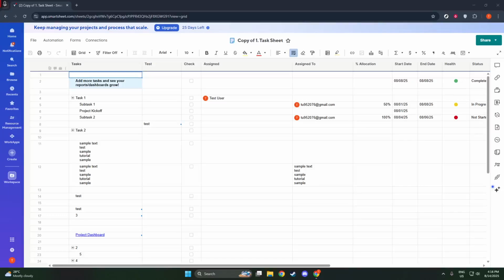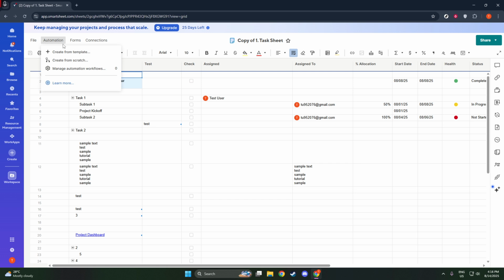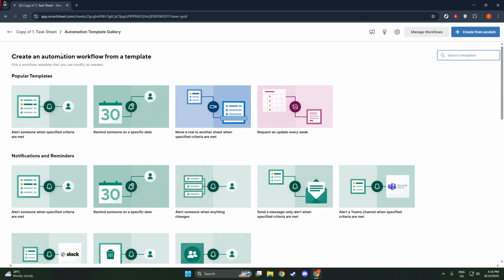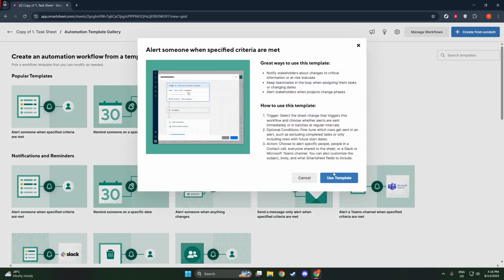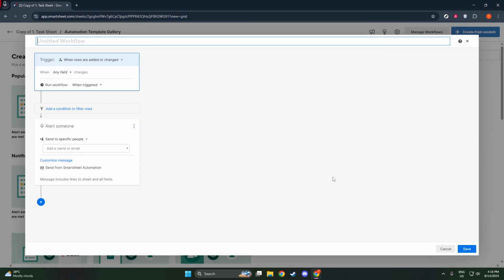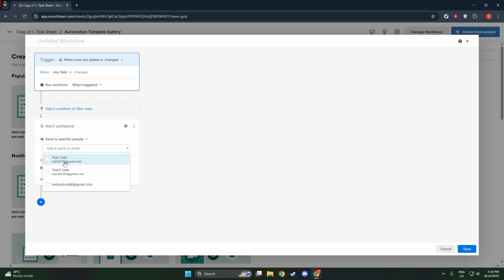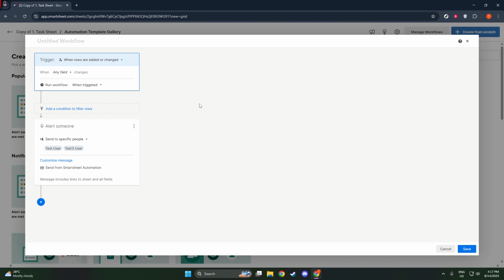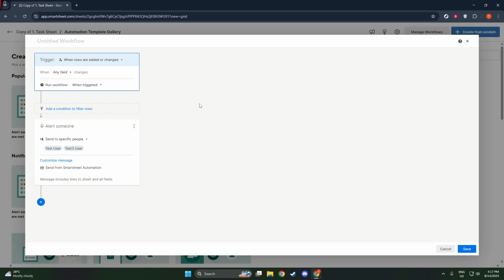How to Send Notifications in Smartsheet [2026 Full Guide]